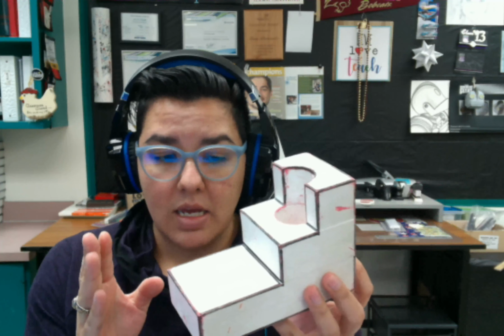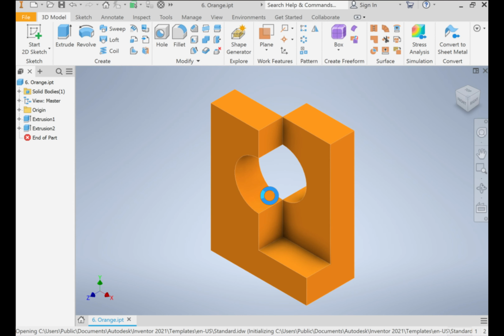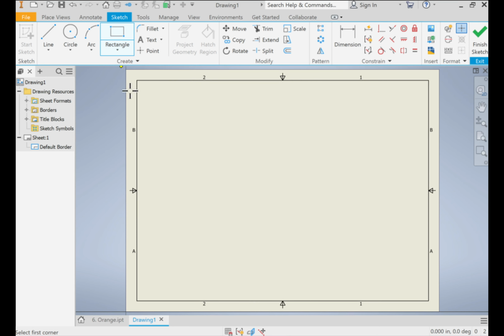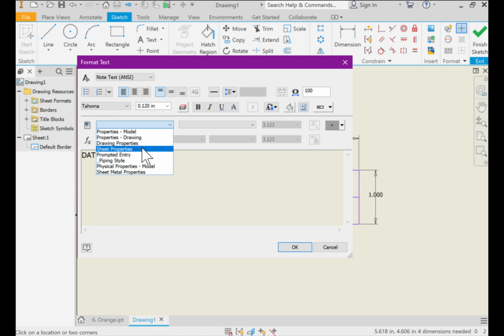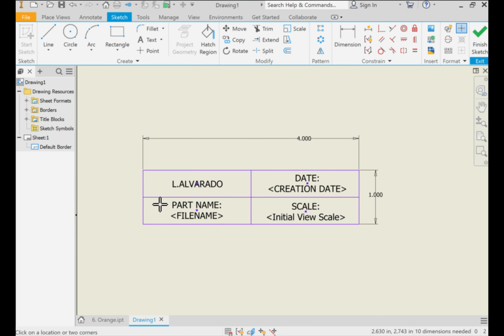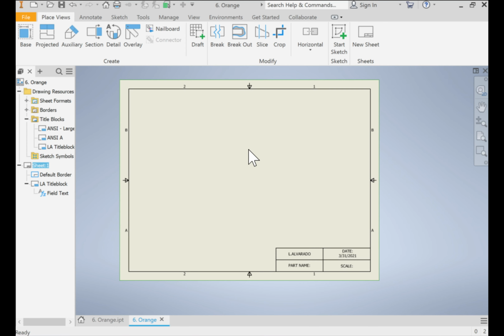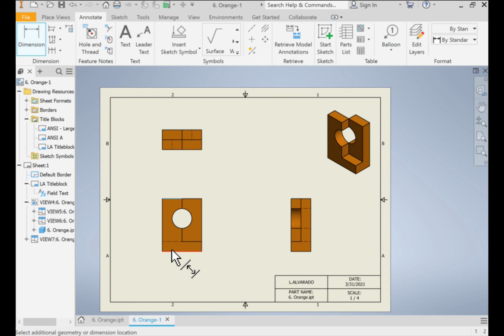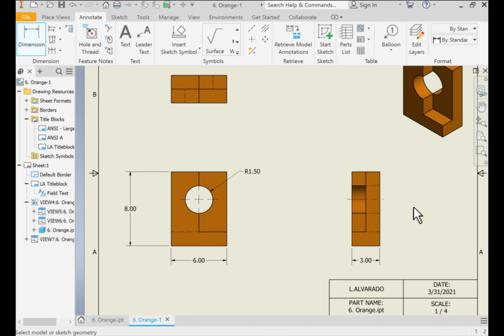Title Block Walkthrough and Foam Object Layout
Walkthru of how to make your own title block.

Walkthru of layout with dimensions.